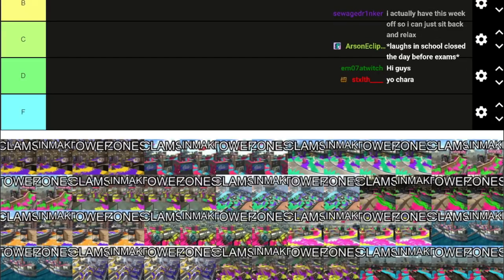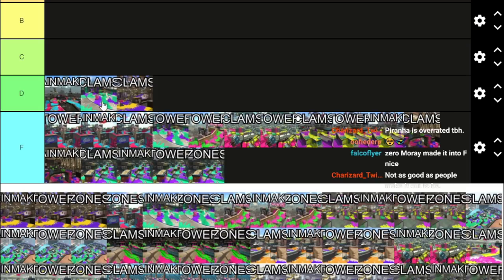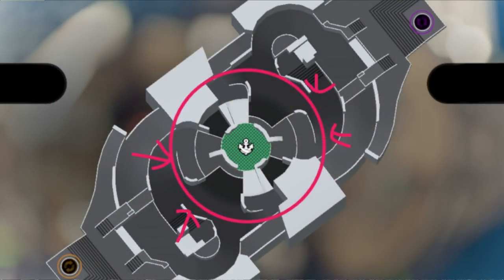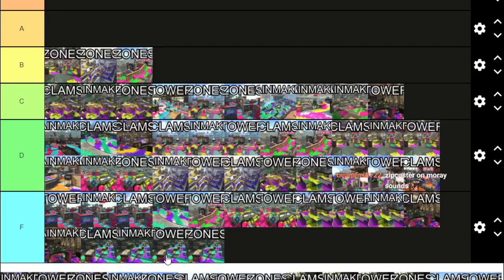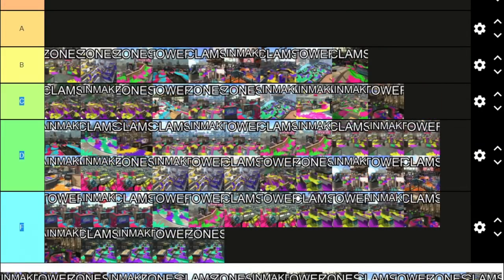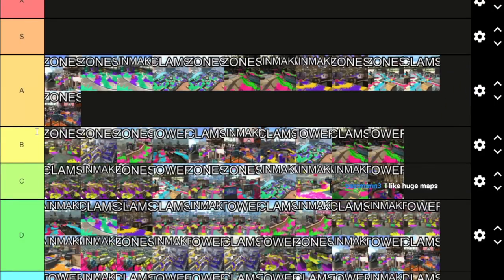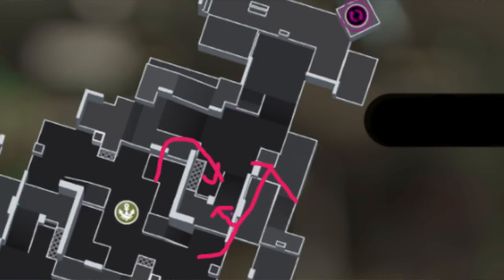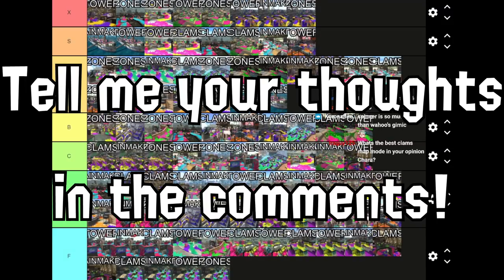I Ranked EVERY Splatoon 2 Map + Mode Combo...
92 ranked map mode combinations seems like an insane quantity, but I managed to cover them all in under 20 minutes, so come see where your favorites rank...

Music is From: VA-11 Hall-A
Timestamps:
Intro - 0:00
F (Unplayable) - 0:24
D (Near Unplayable) - 2:24
C (Bad) - 5:07
B (Playable) - 7:20
A (Decent) - 11:33
X (Great) / S (Good) - 15:17